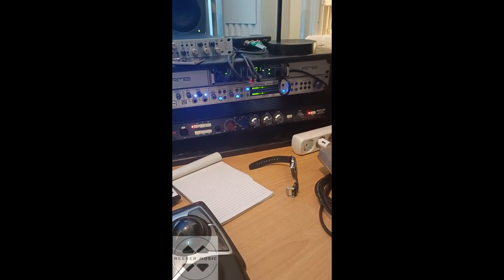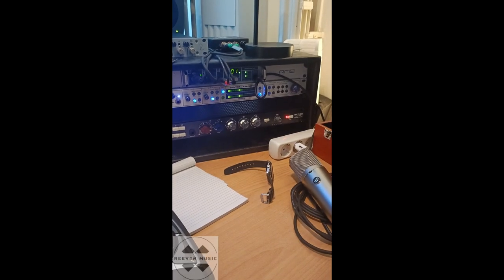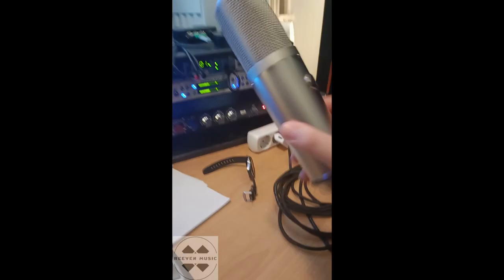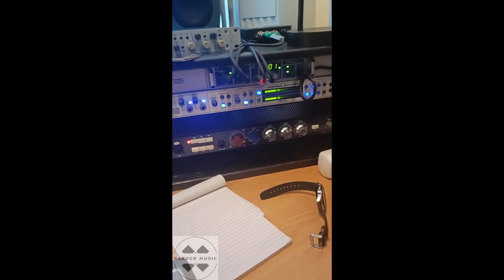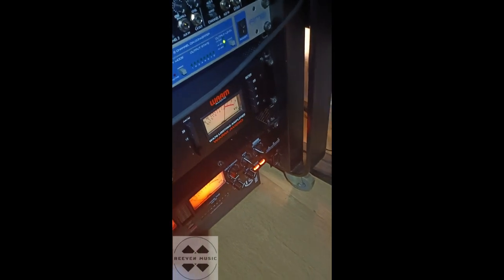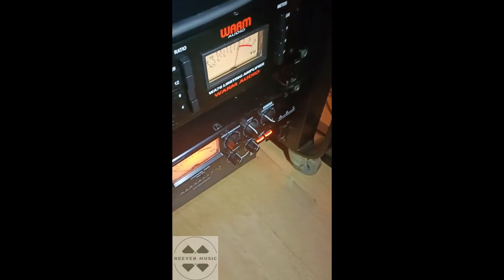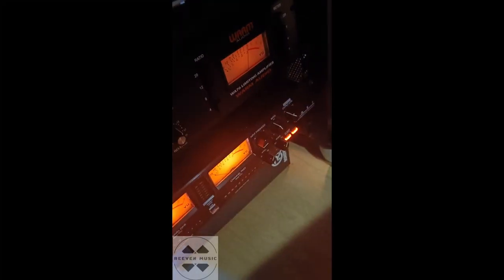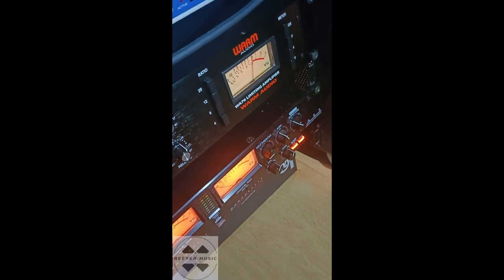How I Set Up My Hardware Vocal Chain for Professional Recordings | Reeven Music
In this video, I’m sharing my complete vocal chain setup, from microphone to mastering. 🎤✨

🔹 Microphone: I use the Warm Audio WA-87 R2 microphone for its clarity and sensitivity. It captures voices naturally.

🔹 Preamp: The Warm Audio WA73-EQ preamp is crucial for boosting the signal without adding noise.

🔹 1st Compressor: With the Warm Audio WA-76 compressor helps me control the peaks in my vocals, ensuring that the loudest parts are kept in check.

🔹 2nd Compressor: With the ART PRO VLAII compressor balances the overall level of the vocals, maintaining a consistent and polished sound.

🔹 Audio Interface: The RME FireFace UC audio interface provides high-quality digital conversion and minimal latency.

🔹 DAW Presonus Studio One V6: I use Studio One to edit and mix all my recordings.

In this video, I’ll walk you through how I hardware set up and use each piece of gear to get the best sound possible. Whether you’re a beginner or an experienced producer, there’s something here for everyone to learn!

for more behind-the-scenes content and updates.